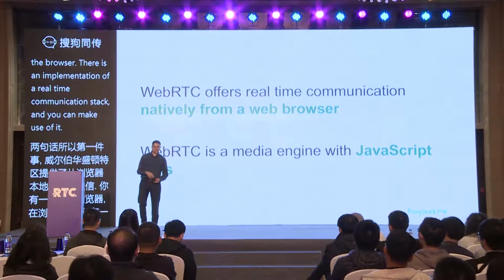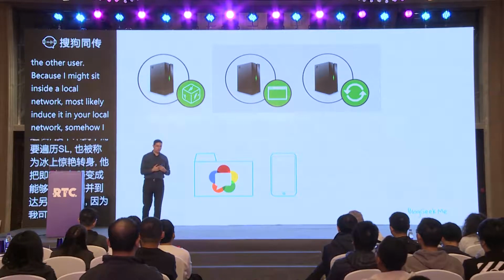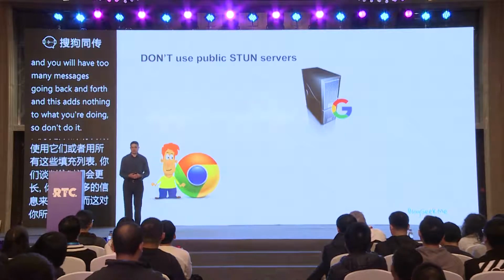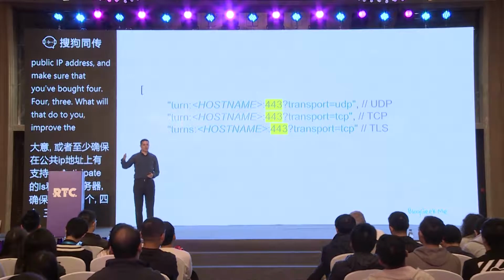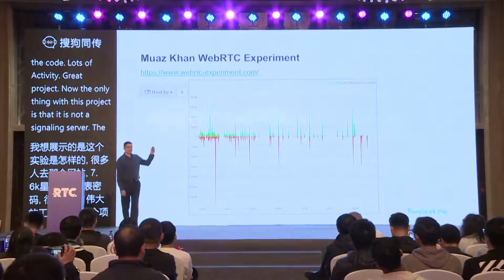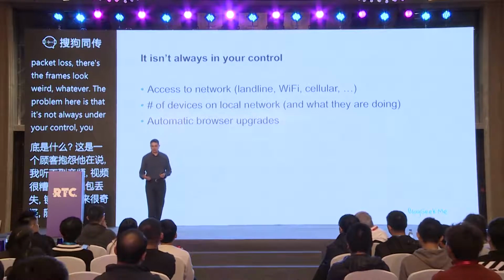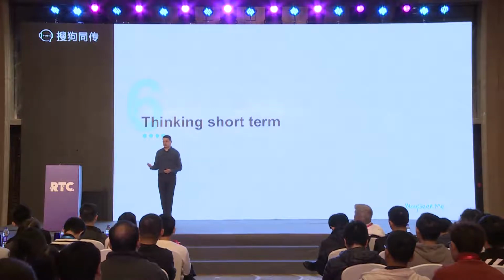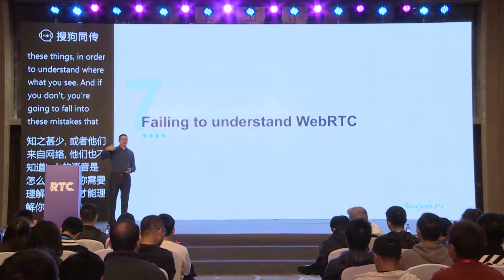Common WebRTC mistakes and how to avoid them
My session from RTC Expo Beijing 2019